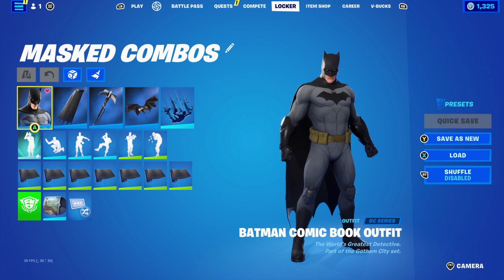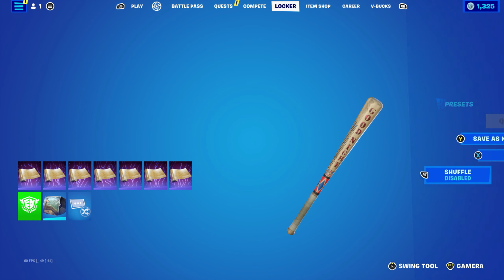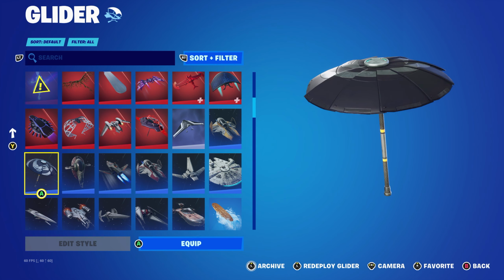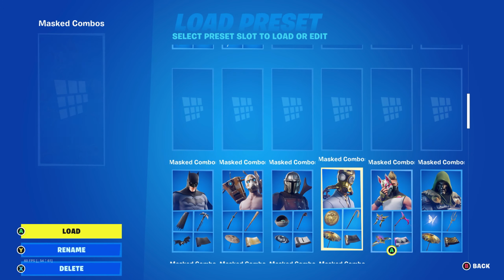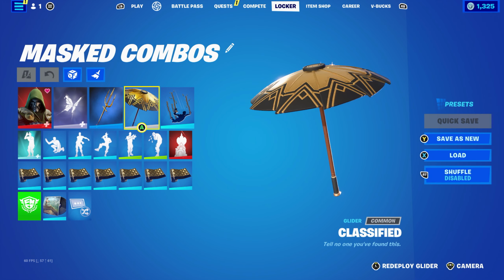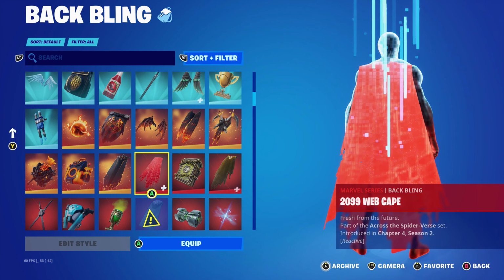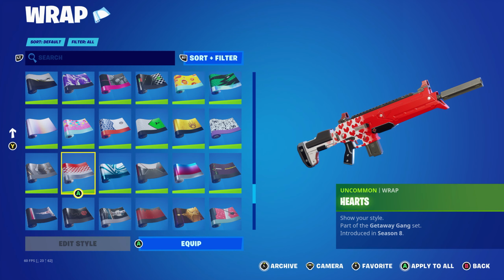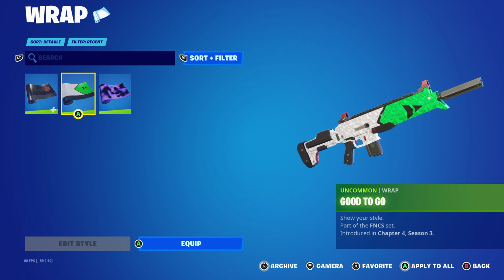MASKED Themed Skin Combos (Fortnite Battle Royale)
Hello and welcome to this video, This video is going to be Masked skin combos. Which will include Skin, Back Bling, Pickaxe, Glider, Contrail and Wrap.